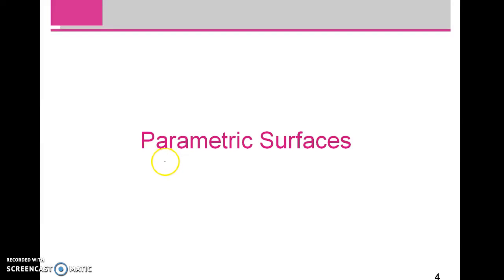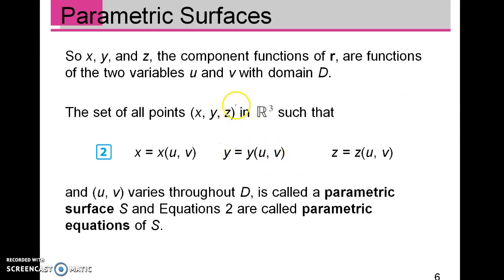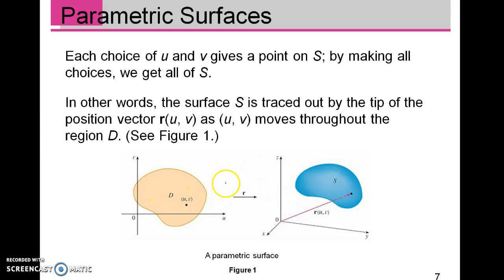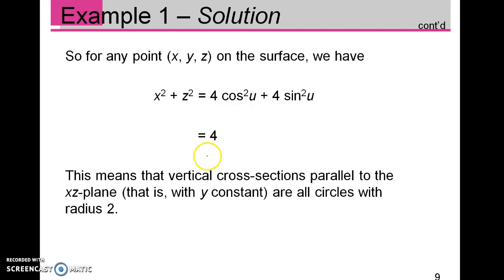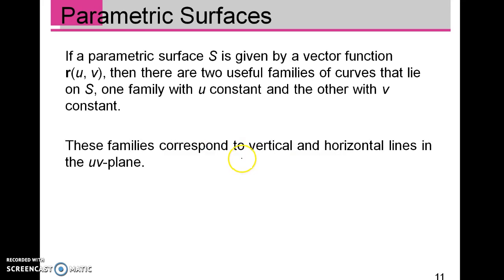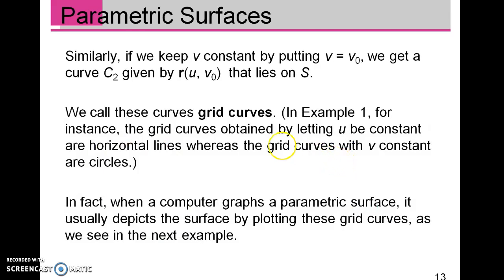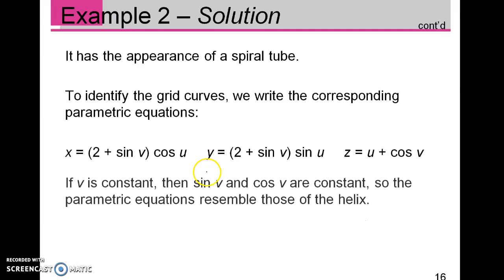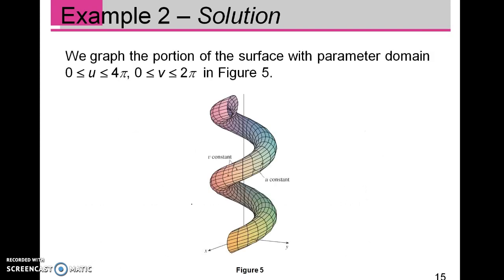Parametric Surfaces Overview